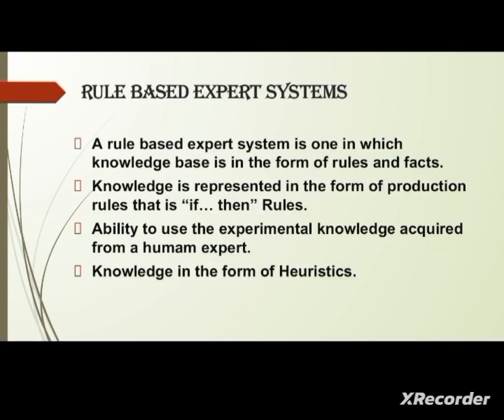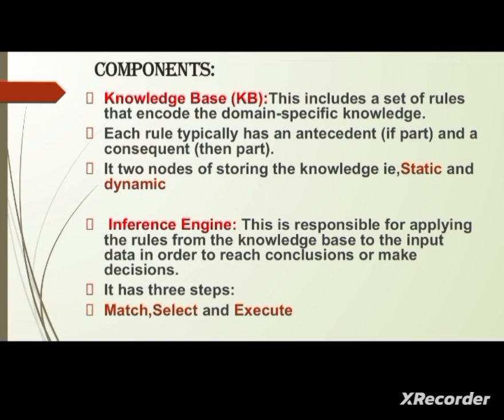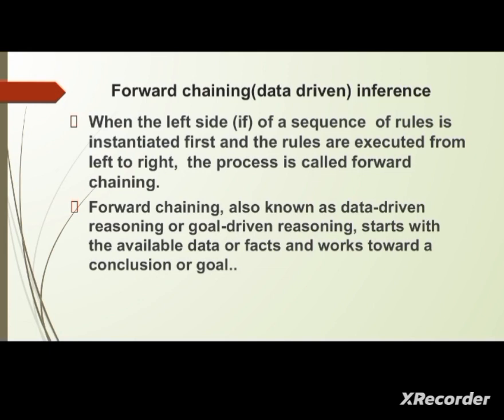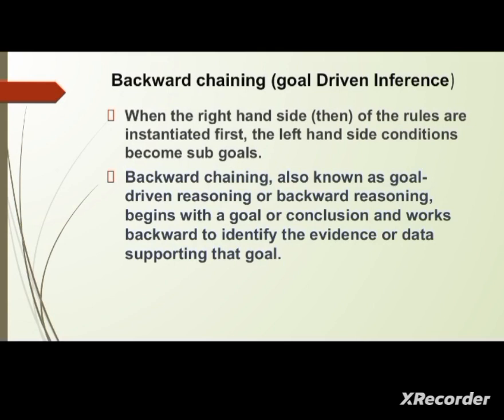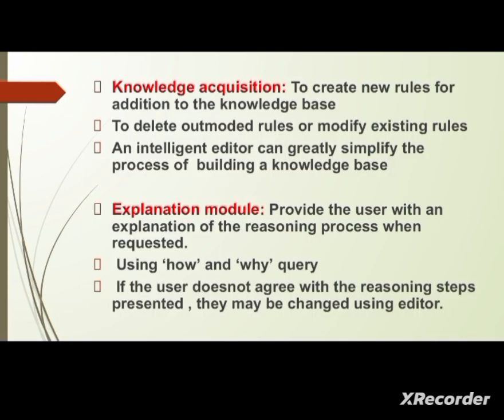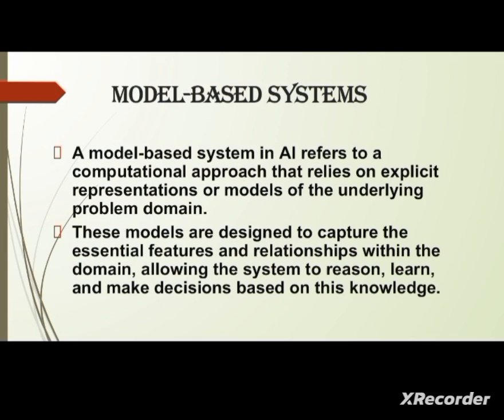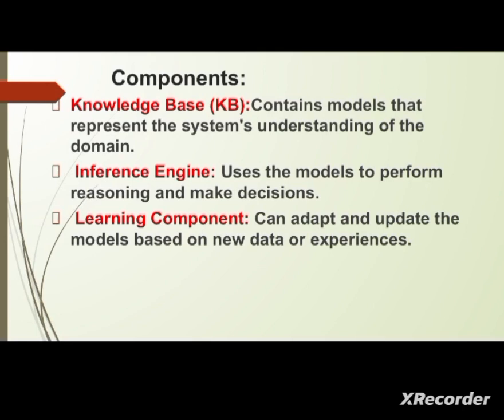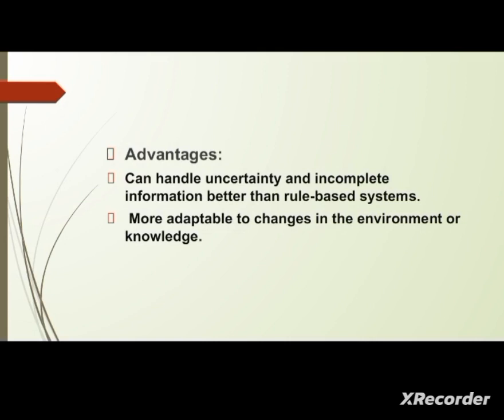RULE BASED EXPERT SYSTEM AND MODEL BASED SYSTEM